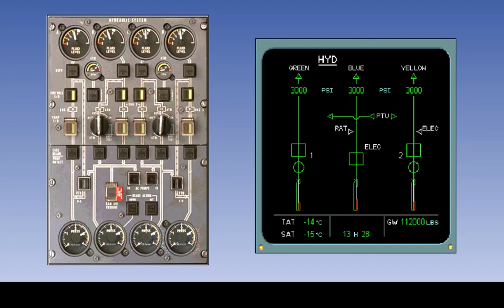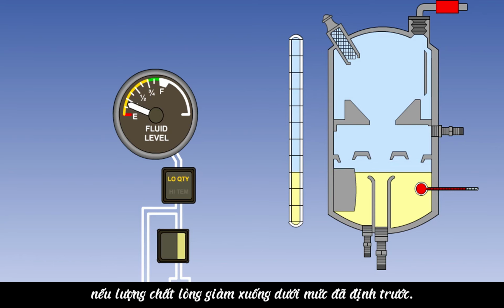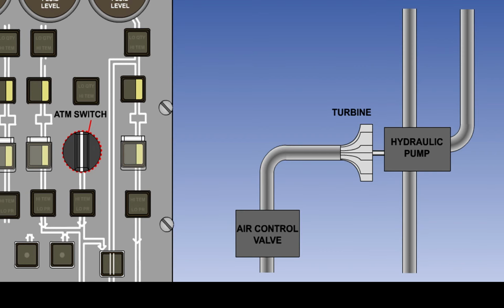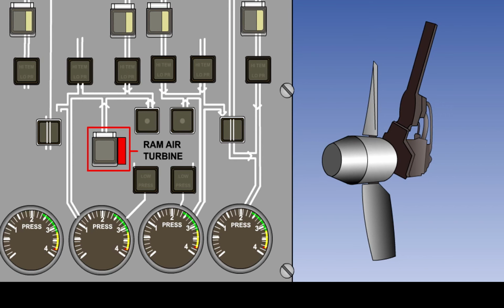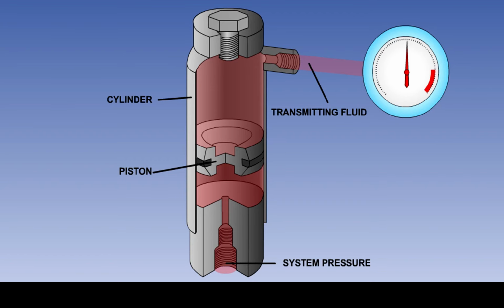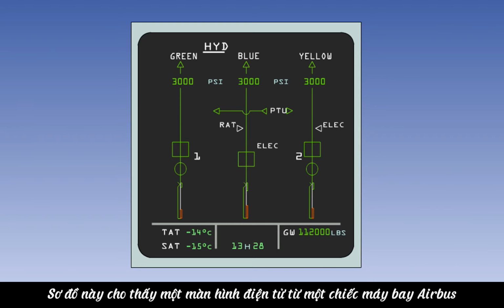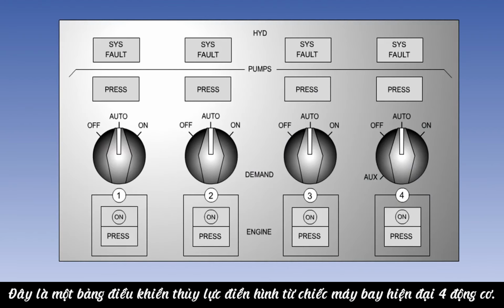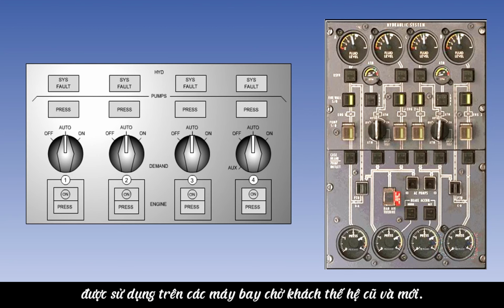29 Hệ thống thủy lực Kiểm soát và Cảnh báo